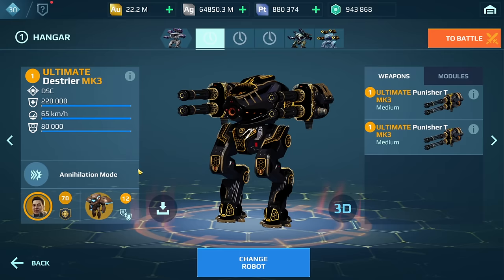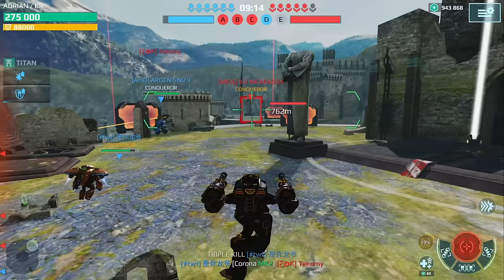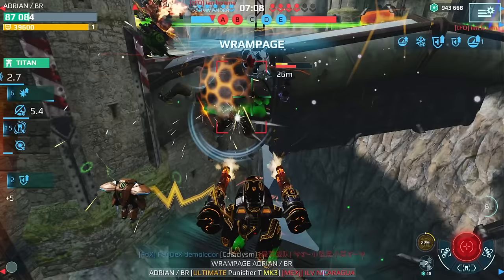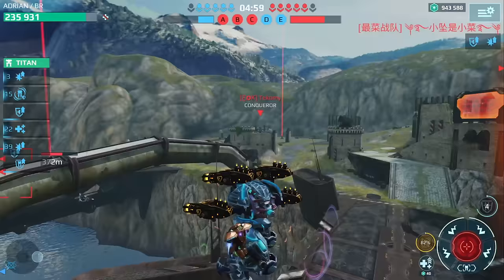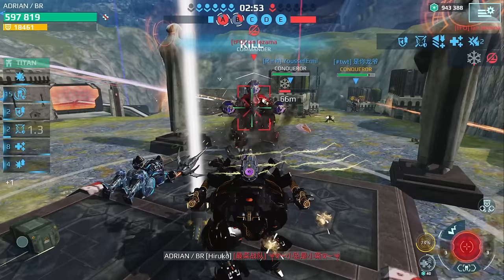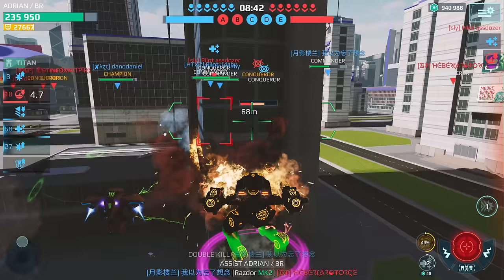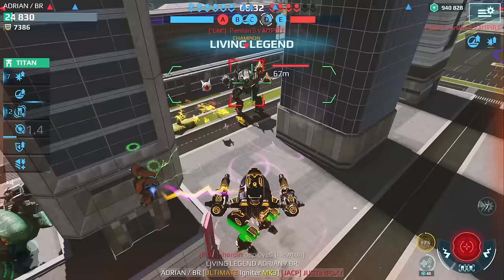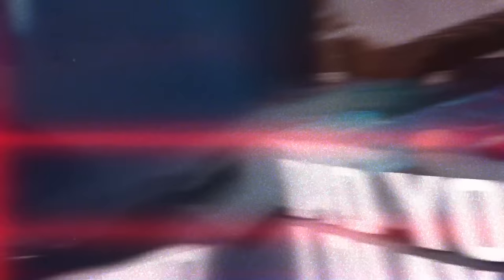Ultimate Destrier is No Joke… Hitting Living Legend in War Robots!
War Robots Gameplay of a maxed out MK3 Ultimate Destrier with both Ultimate Punisher Ts and Ultimate Igniters. For those not aware, you can pick up your free Ultimate Destrier from the in-game news as part of the 10 year Anniversary Event.

Time Stamps
0:00 Intro
0:16 Ultimate Destrier Setup
1:47 Ultimate Destrier Hits Living Legend on Castle
9:33 Ultimate Destrier Hits Living Legend and Spawn Raids on Shenzhen